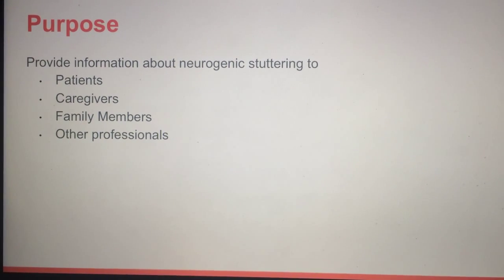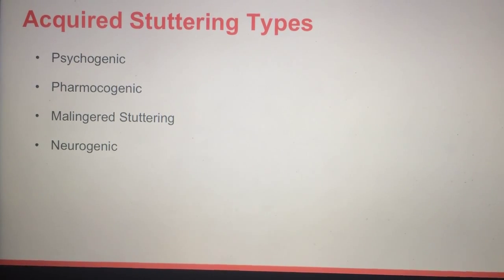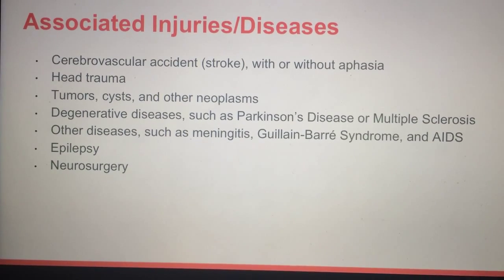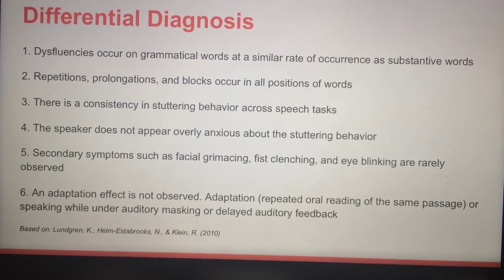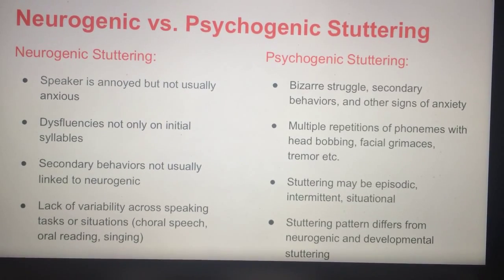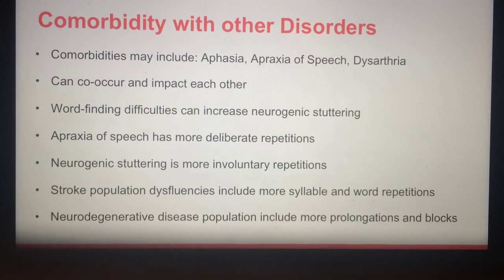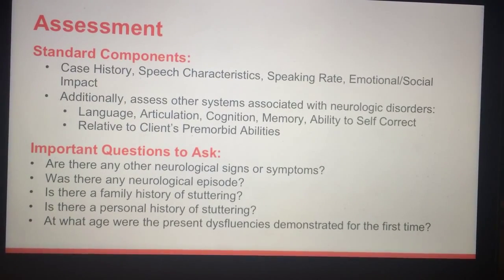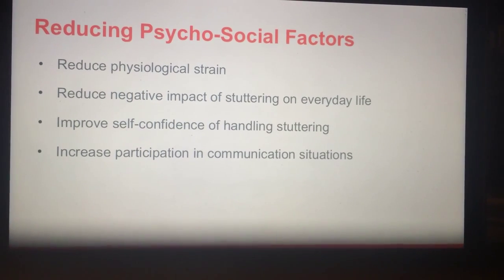Neurogenic Stuttering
University of Louisville Department of Speech Language Pathology Class of 2016